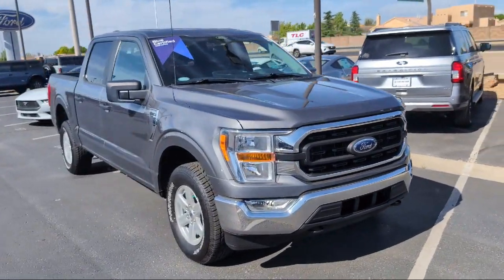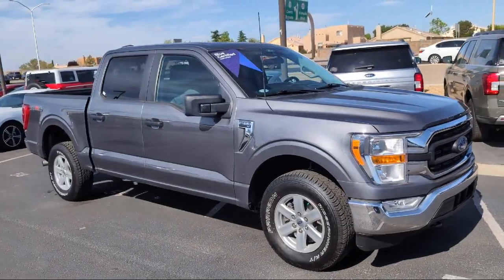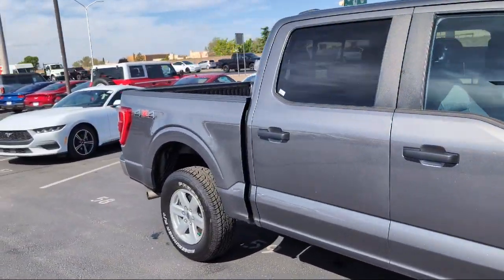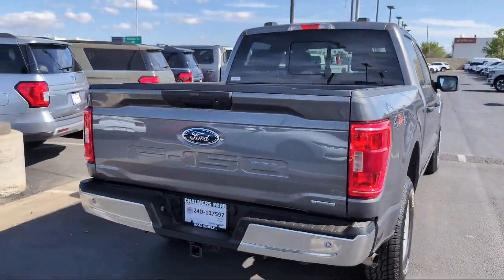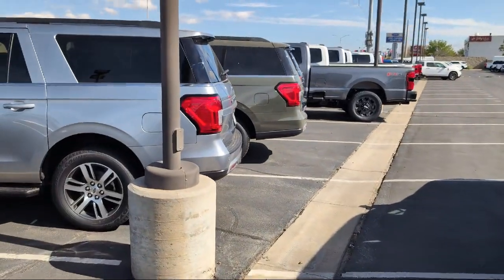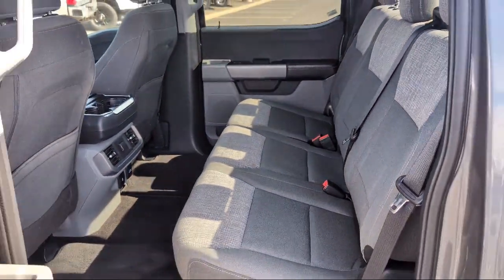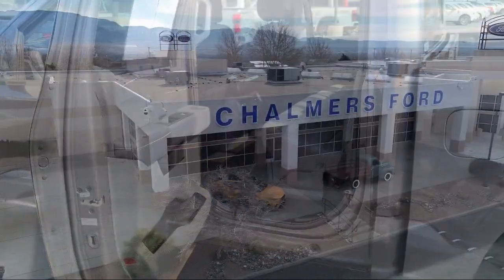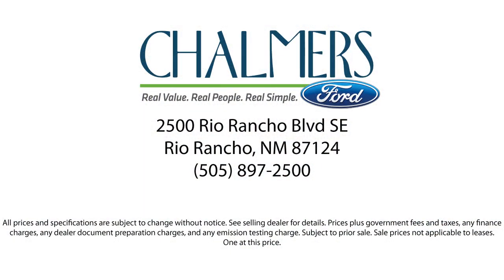2021 Ford F-150 XLT SuperCrew Albuquerque New Mexico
2021 Ford F-150 XLT SuperCrew Stock Number: 527706 Vin:1FTFW1E8XMKE54490.

2500 Rio Rancho Blvd., S.E.